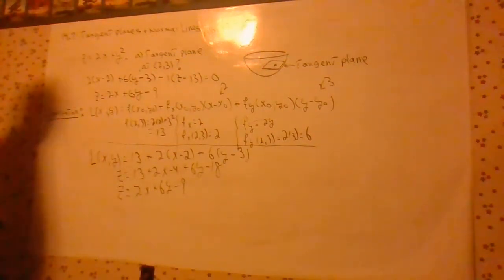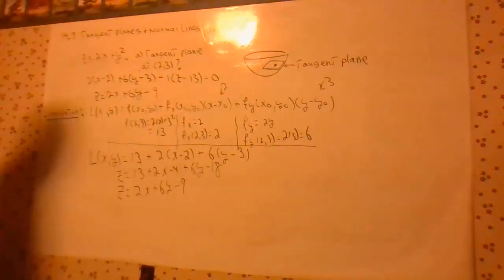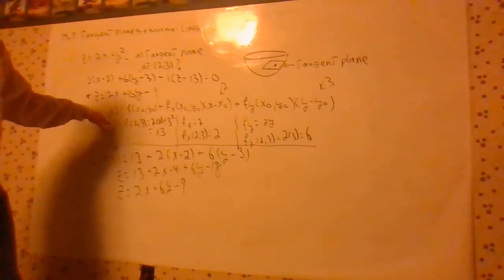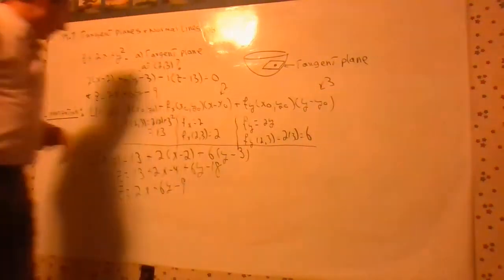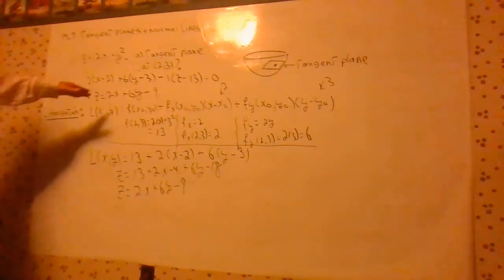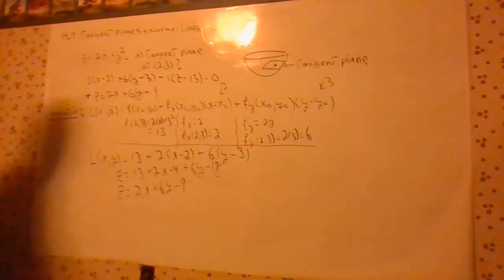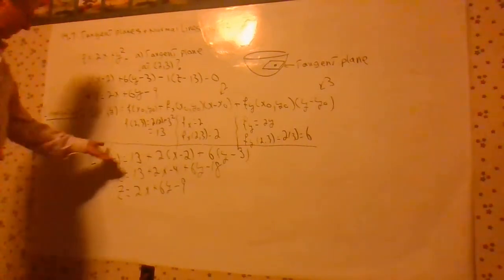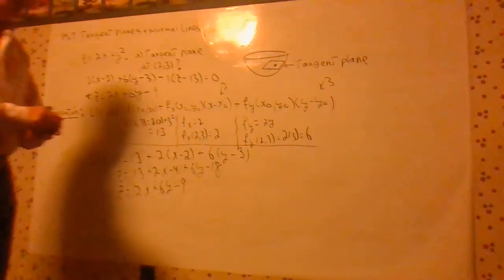14 7 part 2